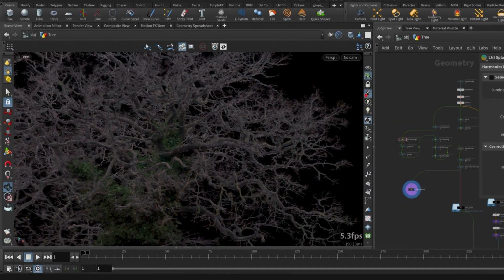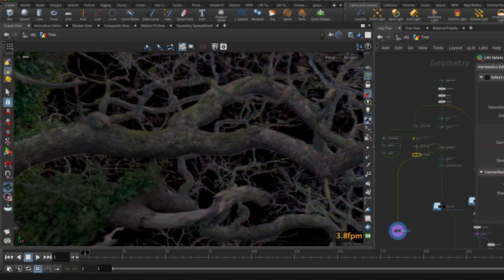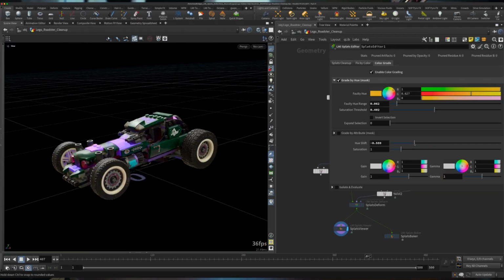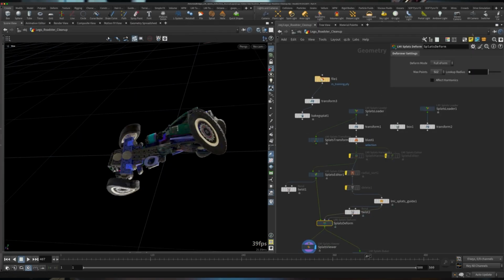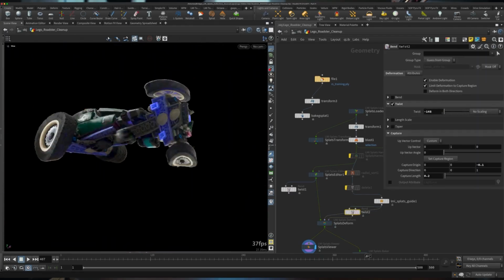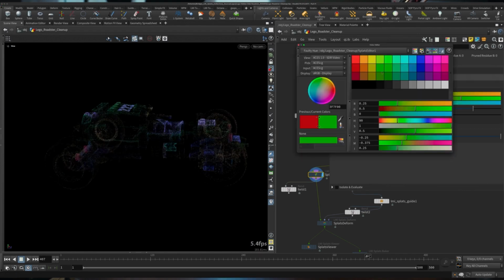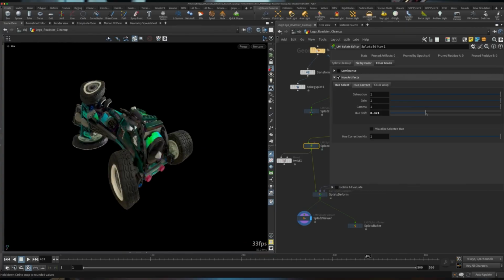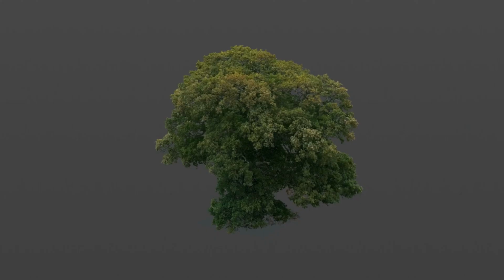ICE.ART 2026.I: Day II: Andrey Lebrov: "Gaussian Splat Environment Pipeline for Octane Render"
The Organizers:
- Matthias Buehler
- Angel Lis Montesinos
- Robert Truong
- Christian Tanner